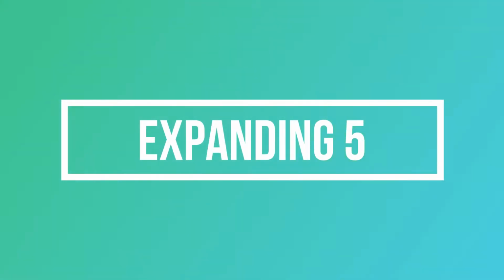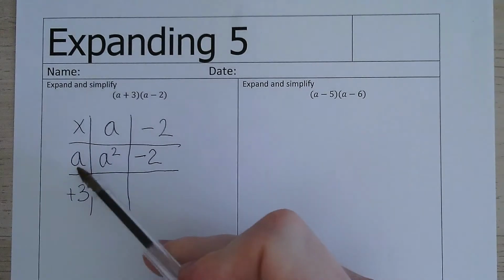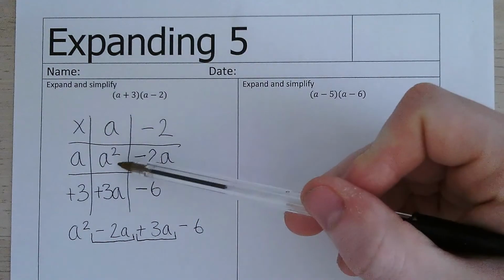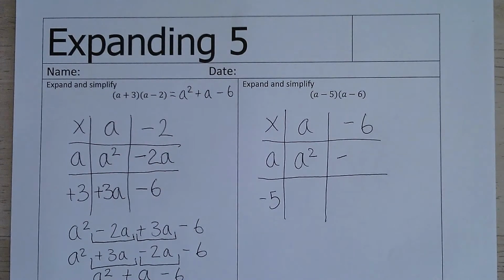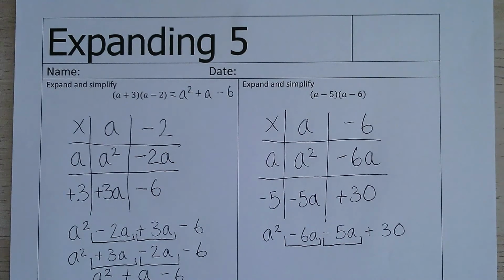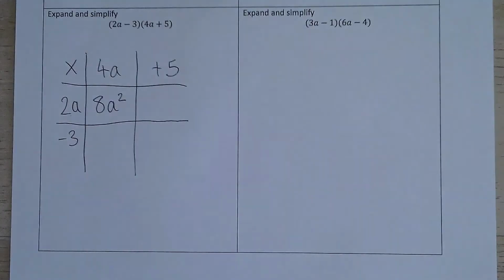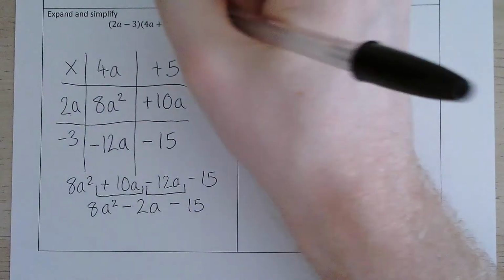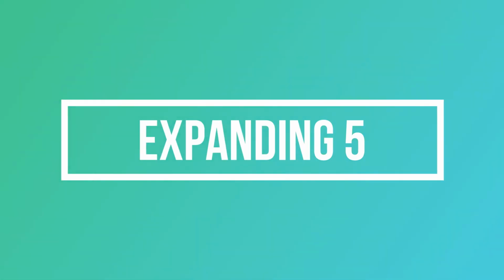Secondary Mathematics | Expanding 5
Secondary Mathematics lesson on Expanding 5.